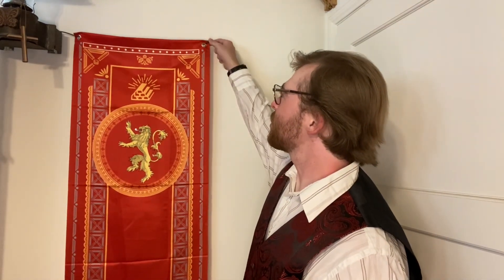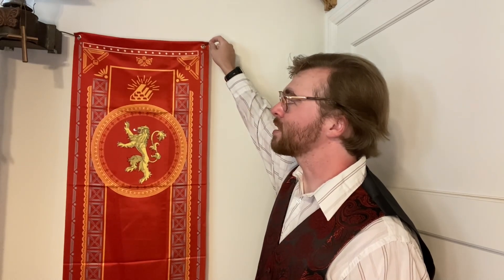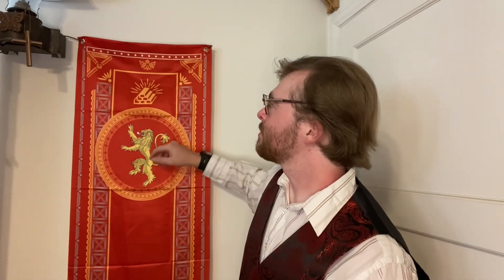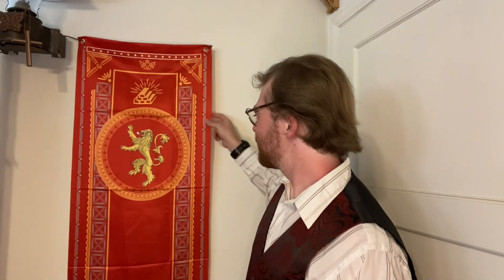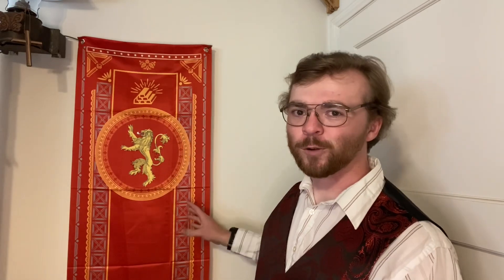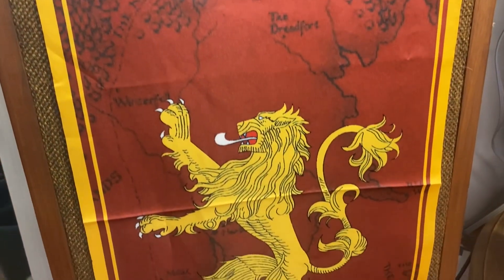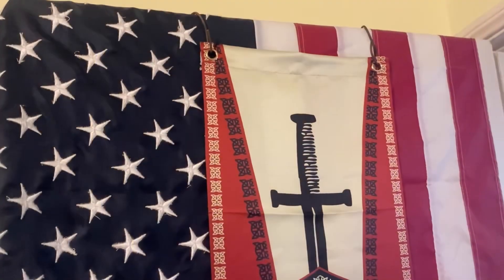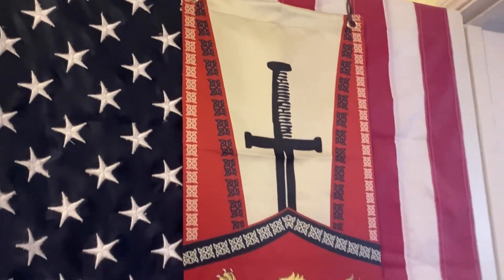Medieval Banner Placement Update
I really do enjoy the placement of these medieval style banners in my house!  Thank you again to my very best friend for placing the one banner on the speakers as it looks great there!  Buying these items on Temu provided me with an inexpensive option in helping me decorating my house in a historical look.